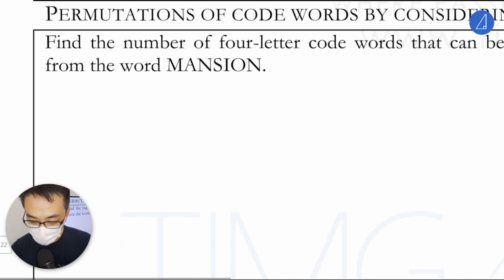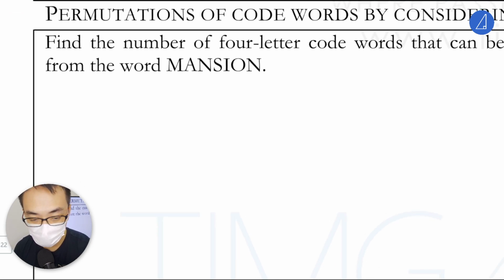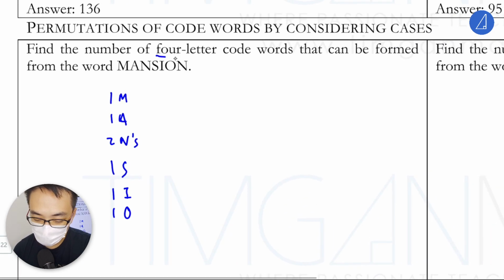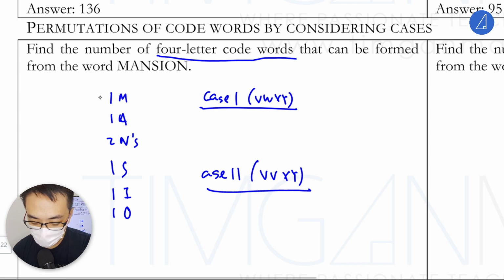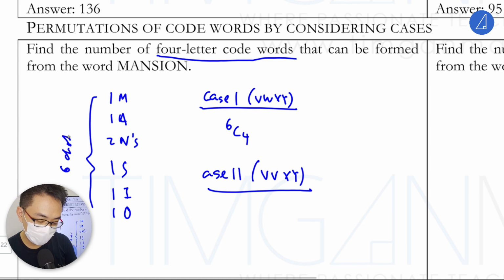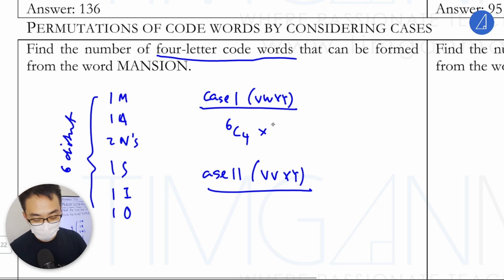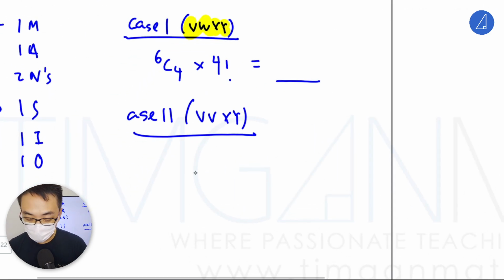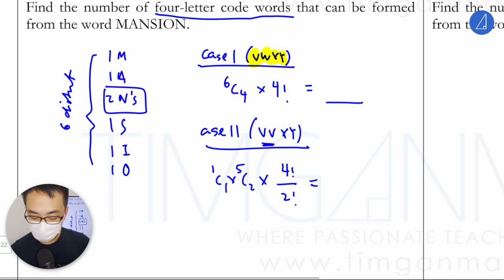[Permutation and Combinations] Worked Example 3 – H2 -Math Tuition @ Tim Gan Math